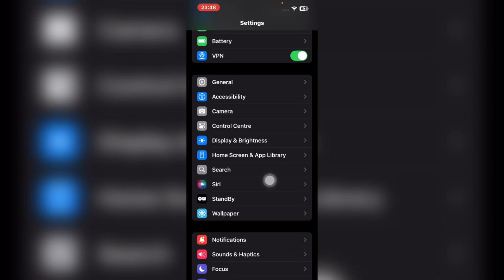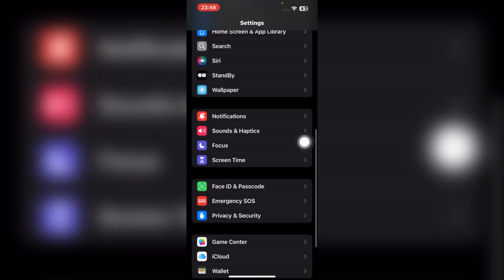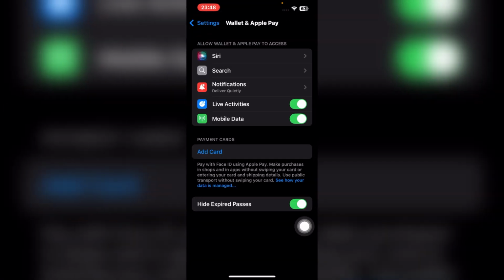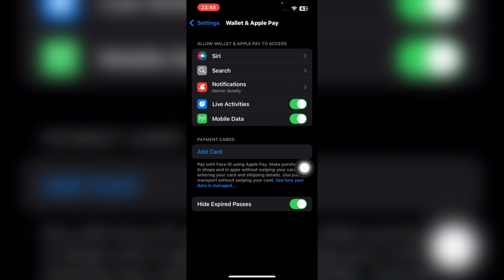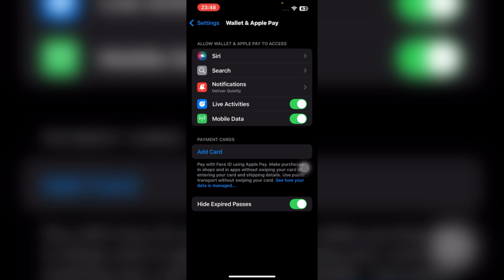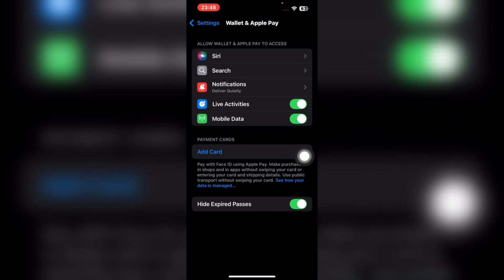How to Fix You Can't Receive Payments on Apple Pay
How to Fix ‘You Can’t Receive Payments’ Error on Apple Pay
How to Troubleshoot Payment Receiving Problems on Apple Pay

If you are unable to receive payments on Apple Pay this step by step tutorial will help you fix the issue quickly and ensure that your Apple Cash or Apple Pay account is working properly Whether you are trying to receive money from friends family or clients through Apple Pay and encountering errors this guide will walk you through the best troubleshooting methods to resolve the problem

Apple Pay is a convenient and secure way to send and receive money directly from your iPhone iPad or Apple Watch but sometimes users face issues where payments are not received properly This can be caused by account settings verification issues Apple Cash restrictions or even temporary glitches in the system

This tutorial will cover everything you need to know including how to check your Apple Cash and Apple Pay settings to ensure payments are enabled how to verify your identity for Apple Cash how to check if your Apple Pay account is restricted or locked how to update your iPhone software to fix Apple Pay issues how to make sure you have a valid debit card or bank account linked to Apple Pay how to troubleshoot Apple Pay server issues that may be affecting transactions and how to contact Apple Support if payments are still not being received

By the end of this video you will know exactly how to fix Apple Pay payment issues and start receiving money without any problems Whether you are a first time user or someone who has been using Apple Pay for a long time this guide will provide solutions to make sure your payments are processed correctly